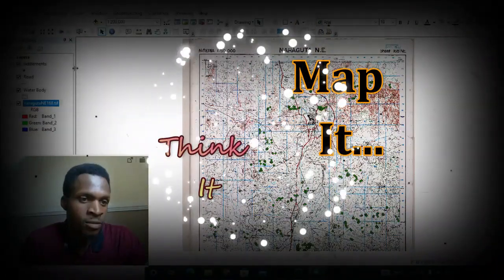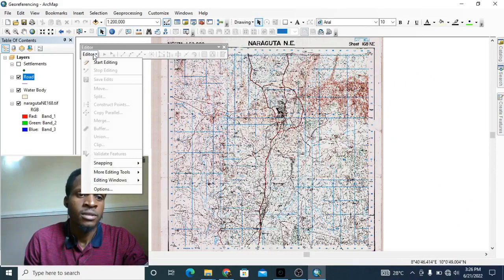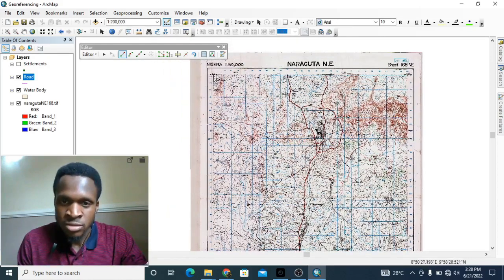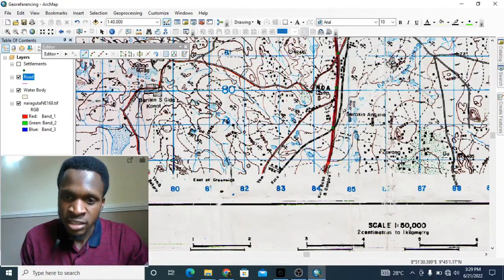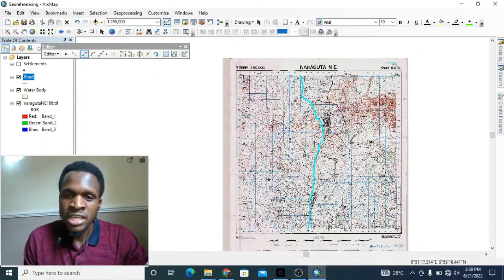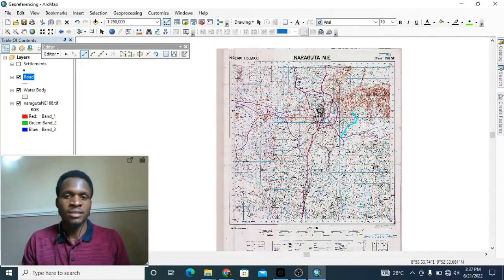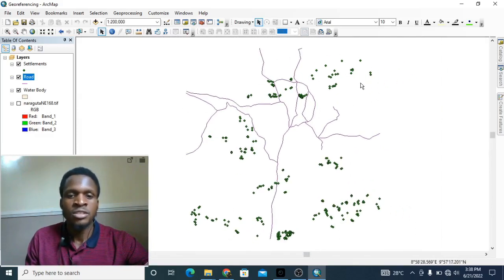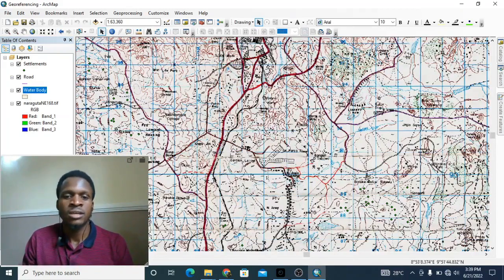How to Digitize/Extract Line features from any Map in ArcGIS | ArcMap | Step by Step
This video shows you how to digitize line features (roads) from a georeferenced Topographic map.